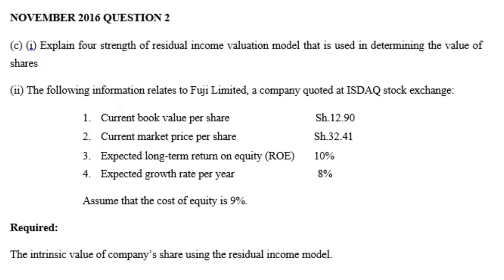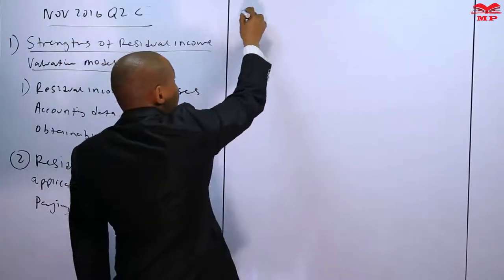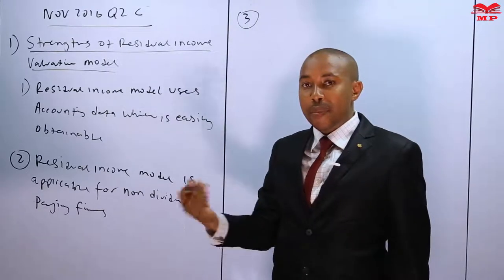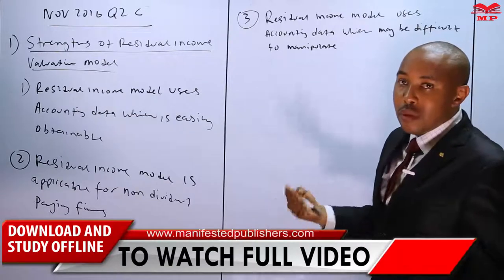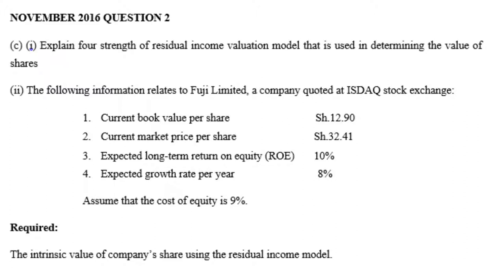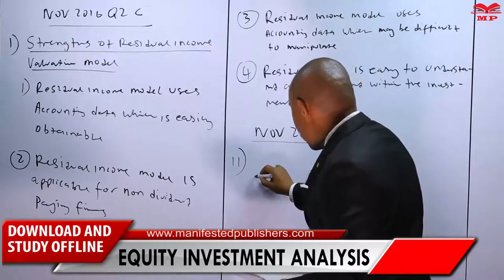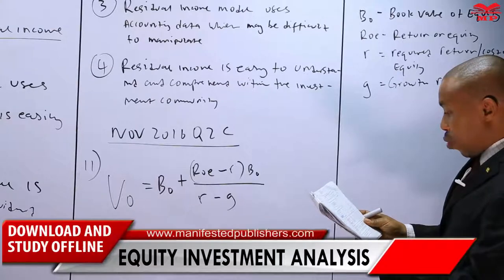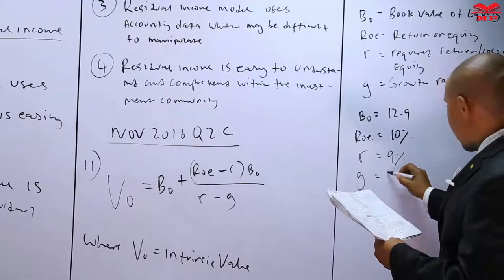CIFA - EQUITY INVESTMENT ANALYSIS - RESIDUAL INCOME-BLOCK REVISION